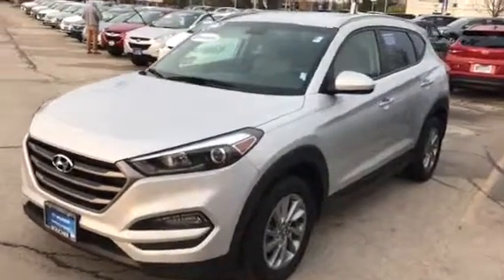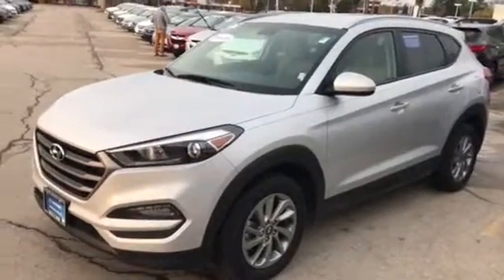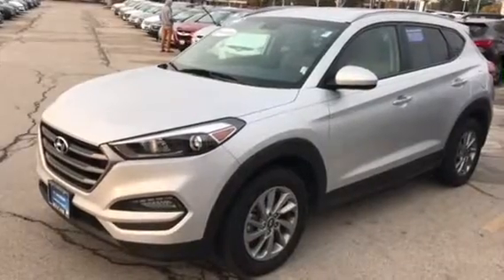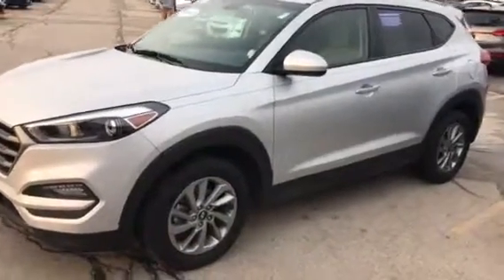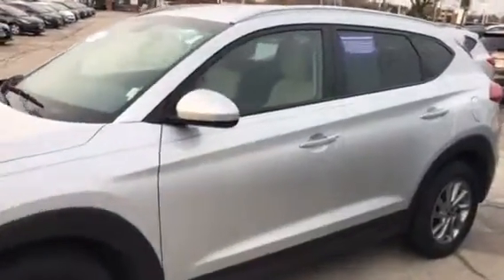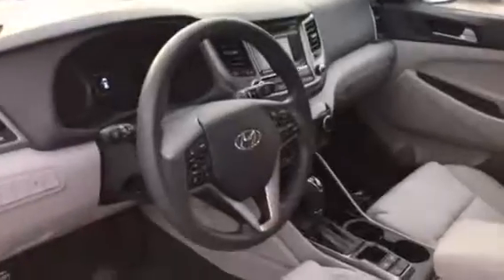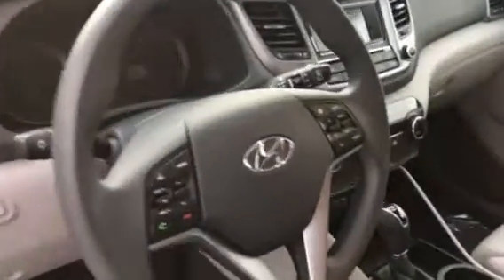16 Tucson for Marty & Corrina